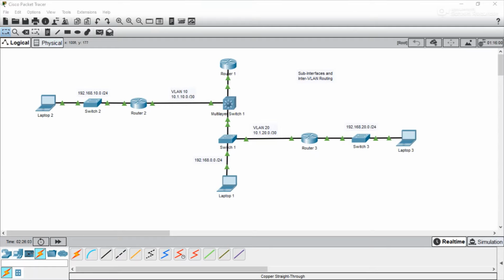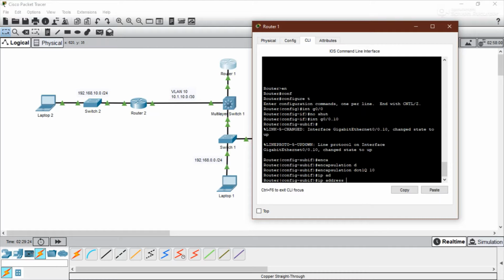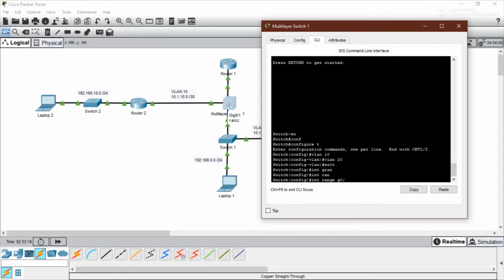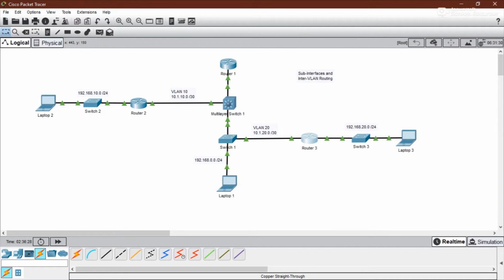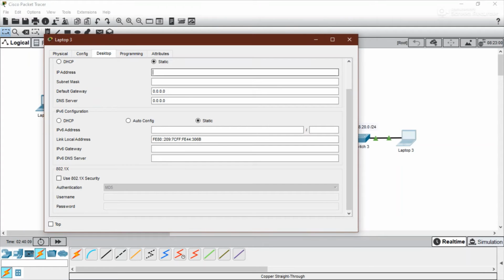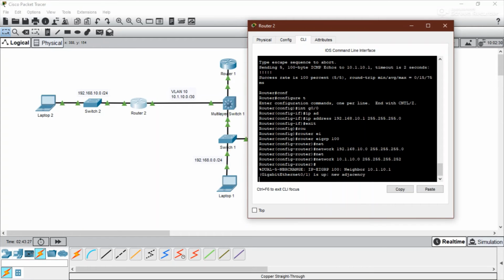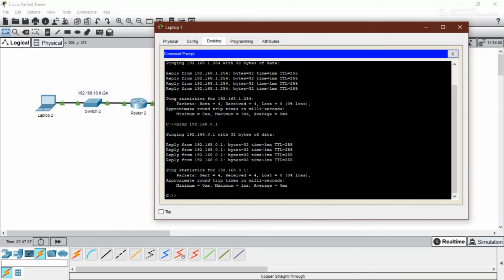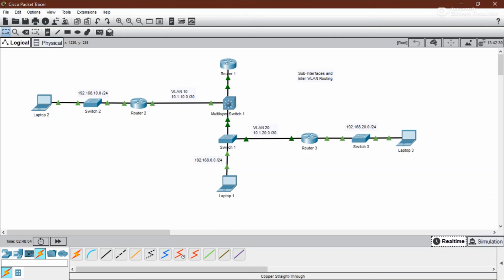Sub Interfaces and Inter VLAN Routing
In this video, I use packet tracer to show how to configure VLAN Trunking Protocol.

How To Configure VTP

**VTP Server**
vtp domain DOMAIN
vtp password PASSWORD
vtp version 2
vtp mode server
int g1/0/48
switchport encapsulation dot1q
switchport mode trunk
vlan 10
vlan 20

**VTP Client**
vtp domain DOMAIN
vtp password PASSWORD
vtp version 2
vtp mode client
int g1/0/48

The configurations in the description may differ from the video.